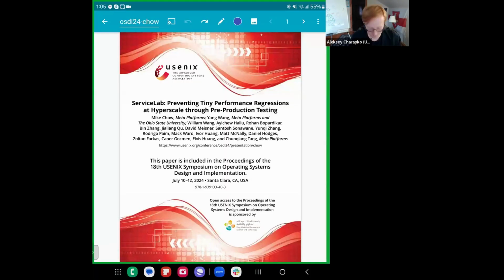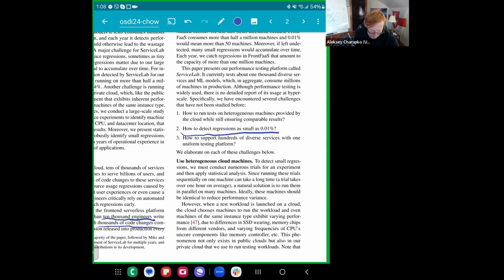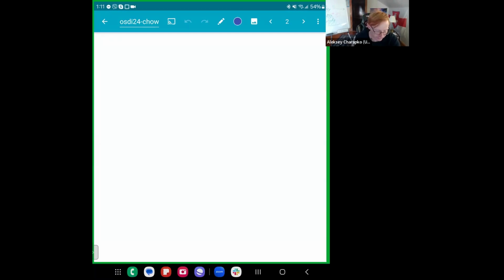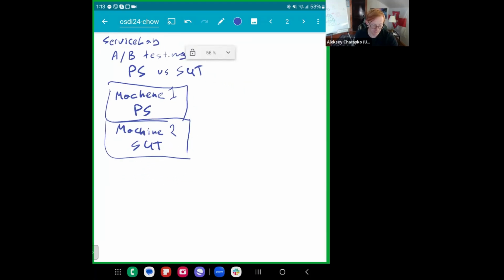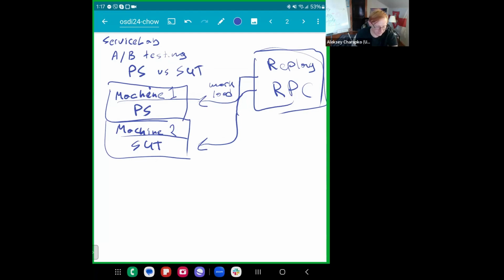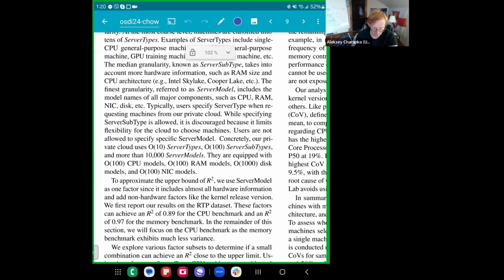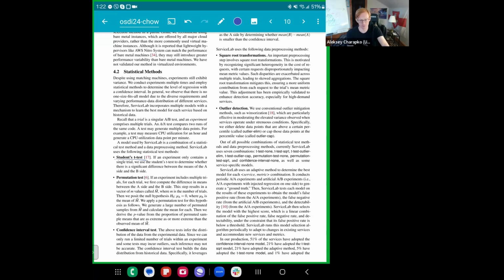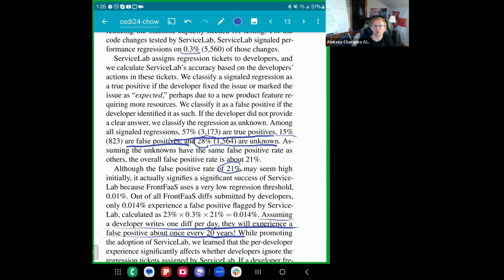Paper #183. ServiceLab: Preventing Tiny Performance Regressions through Pre-Production Testing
Full paper title: ServiceLab: Preventing Tiny Performance Regressions at Hyperscale through Pre-Production Testing

Authors: Mike Chow, Yang Wang,William Wang, Ayichew Hailu, Rohan Bopardikar, Bin Zhang, Jialiang Qu, David Meisner, Santosh Sonawane, Yunqi Zhang, Rodrigo Paim, Mack Ward, Ivor Huang, Matt McNally, Daniel Hodges, Zoltan Farkas, Caner Gocmen, Elvis Huang, and Chunqiang Tang

What: Performance testing platform for detecting performance regressions in large systems deployed in noisy (e.g., cloud) environments.